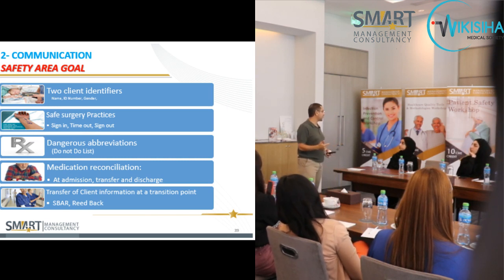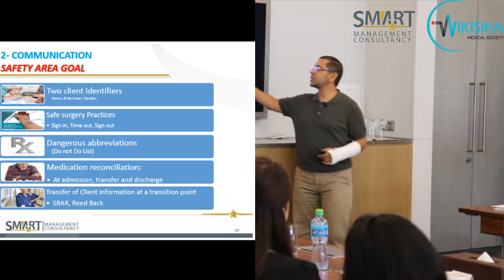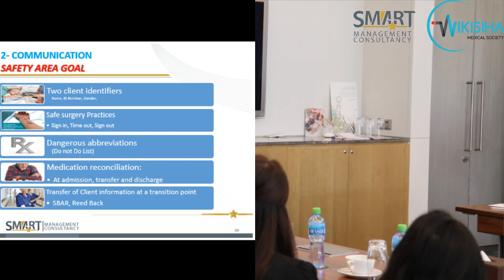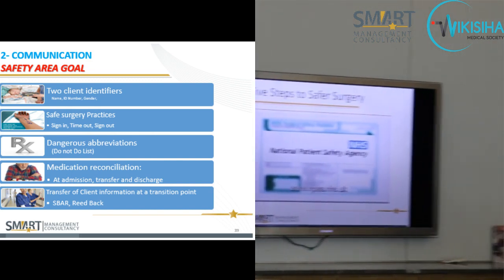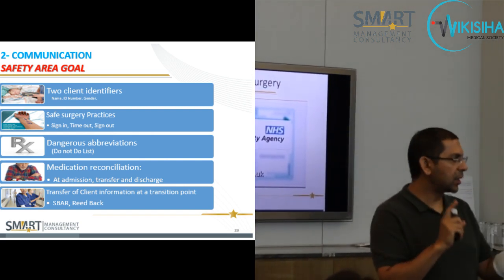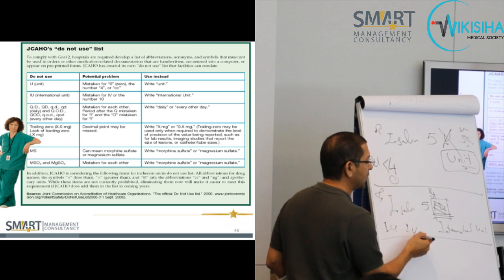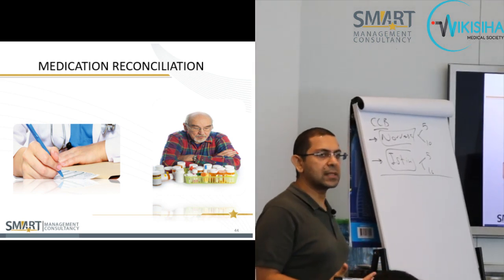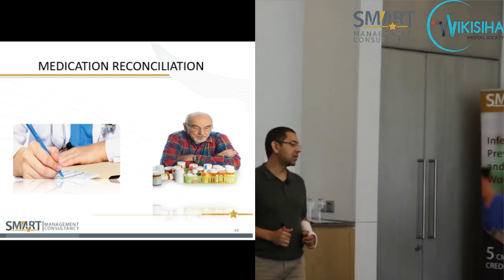patient safety workshop by smart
Medicine Expert is a Social Medical Platform.

Medicine Expert Social Platform will  live Stream latest international Medical Conferences
Discounts for Attending Medical conferences for Members for Free